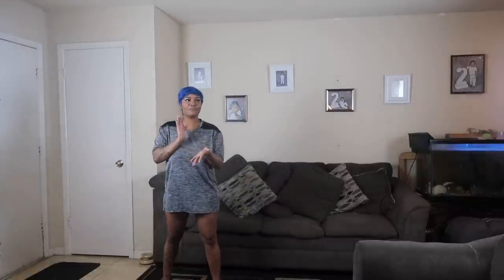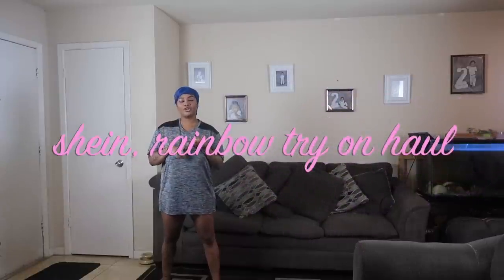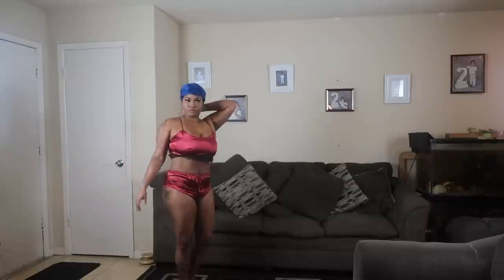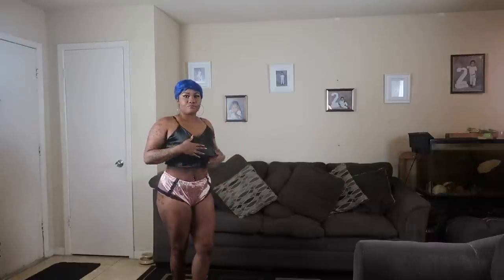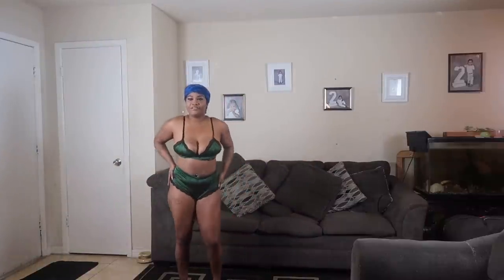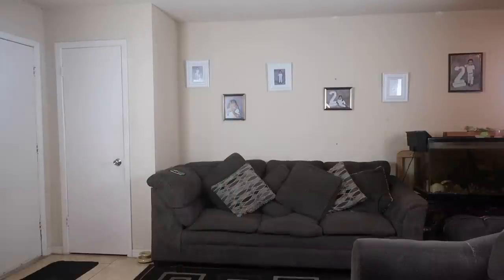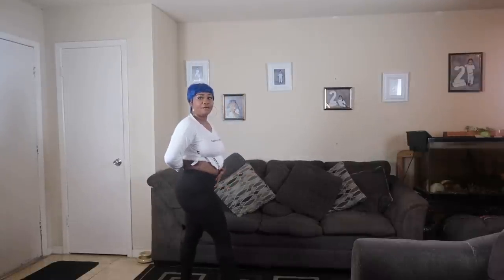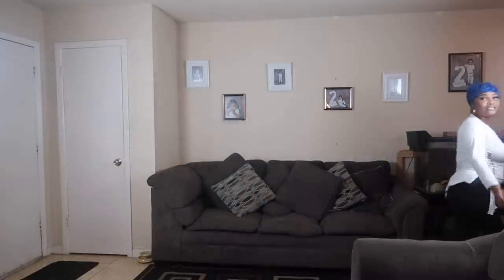🤤SLIM THICK SHEIN/ RAINBOW | LINGERIE PAJAMAS TRY ON HAUL 😍 0 -10 | crystal ink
HI KISSIE PHOO'S THIS WILL BE THE LAST LINGERIE HAUL IVE BEEN BOUGHT THESE CLOTHES SO IM JUST DOING THE VIDEO NOW, I MISSED YALL SO MUCH DID YALL MISS ME?
BUT THANKS GUYS FOR WATCHING WE'RE GONNA SEE IF THIS VIDEO TAKE OFF WELL IF SO ILL KEEP BEING LIT ! IF NOT IM GONNA HAVE TO TAKE IT DOWN A NOTCH DONT FORGET TO
I REALLY APPRECIATE YOU GUYS SOOOOOO MUCH !! YALL JUST DONT UNDERSTAND! AND DONT FOR GET TO WATCH ALL THE VIDEO ADS FULLY THROUGH
GOD BLESS KISSSSSSSSSSESSS!!!💋